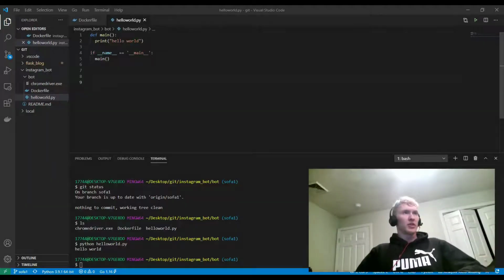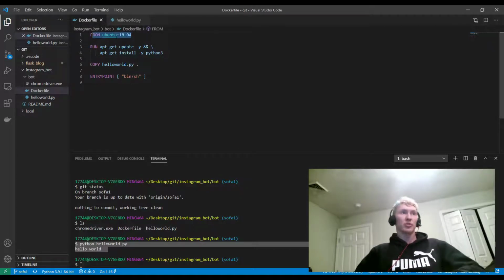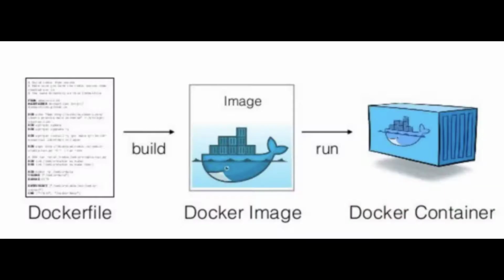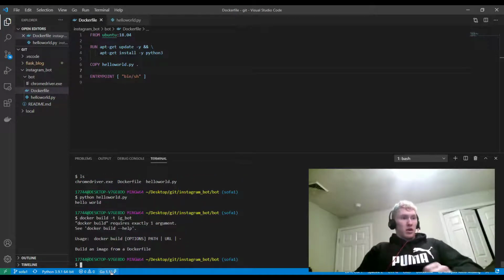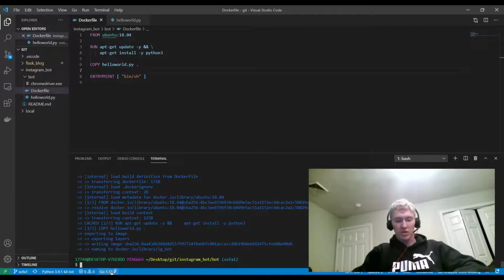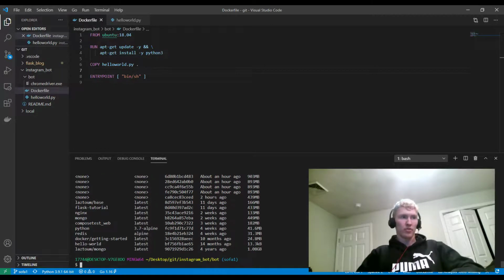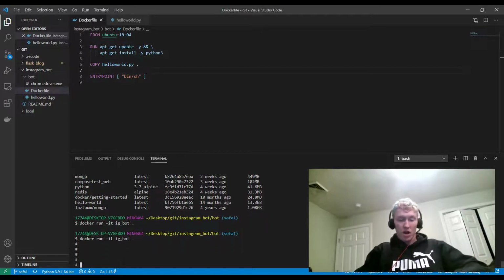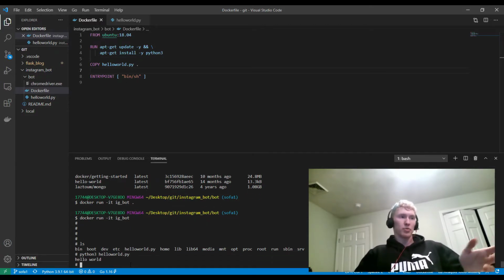Software Of America: Docker Container with Python Script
In this video we discuss very basic concepts about dockerfiles, docker images and docker containers. We build an image. We run a docker container and exec into it. Then we run a python file inside of the container